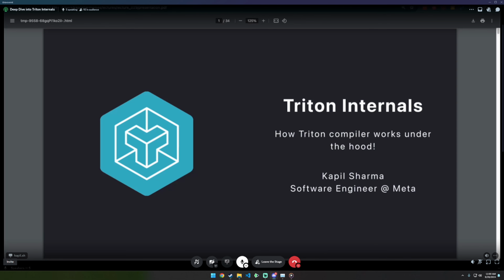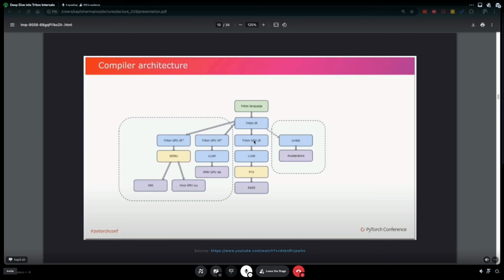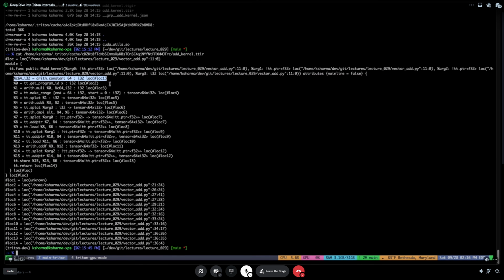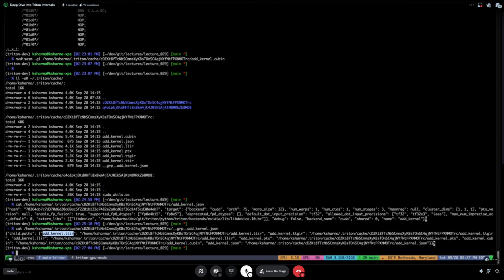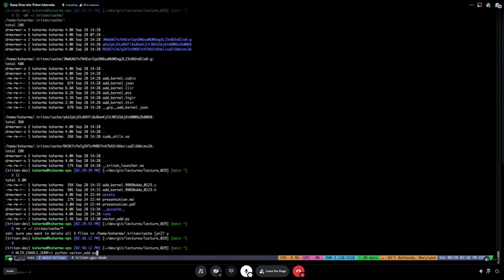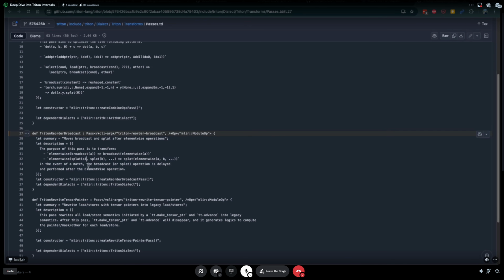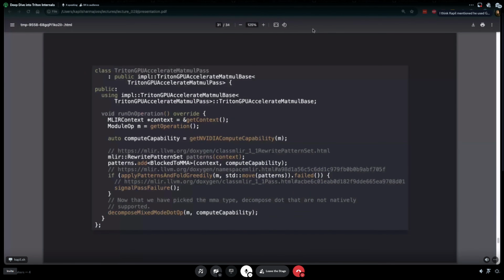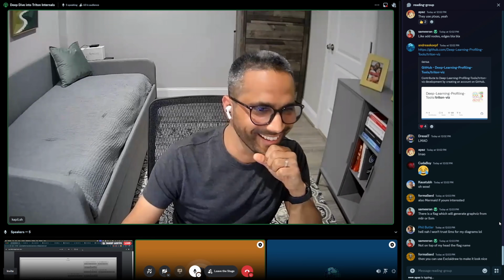Lecture 29: Triton Internals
Speaker: Kapil Sharma